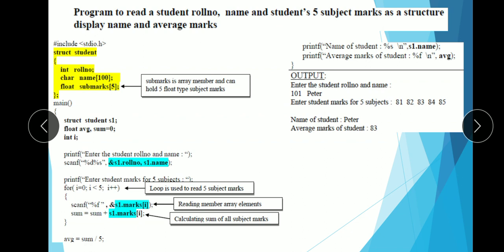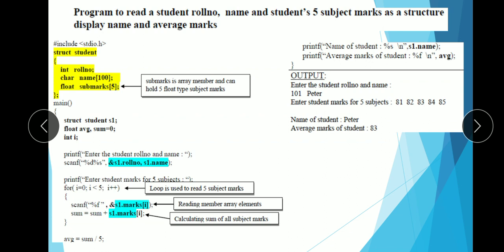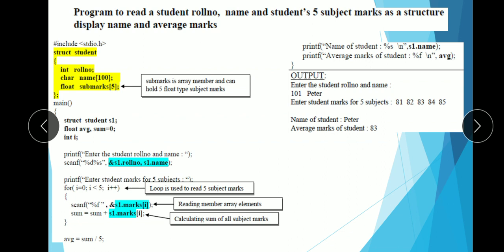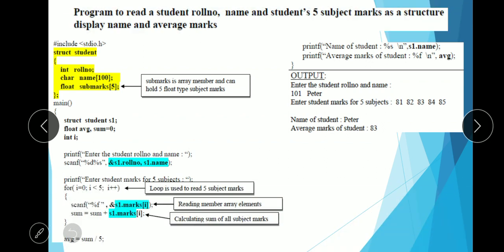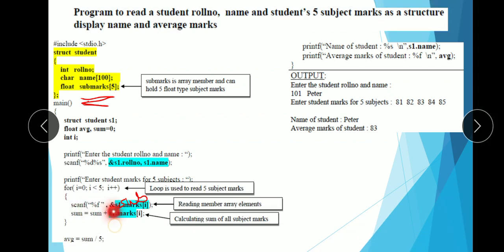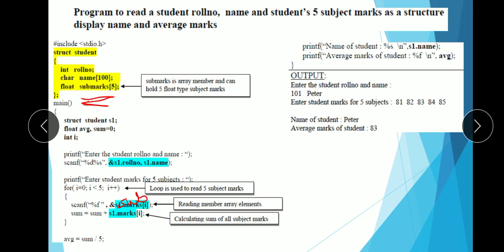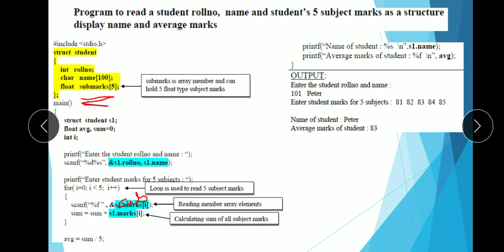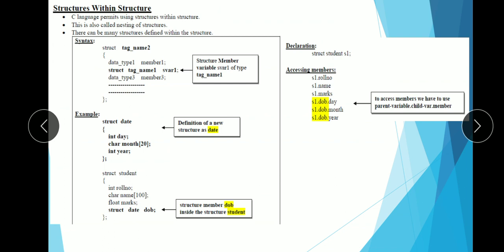JCE First Year 18CPS23 Module 5.4 Structure within structure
Array inside structure, nesting of structure